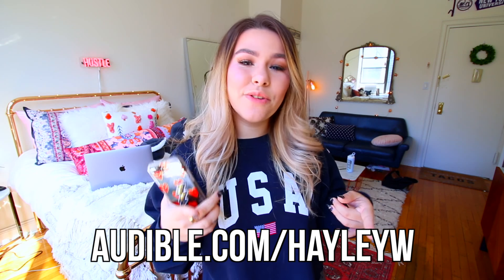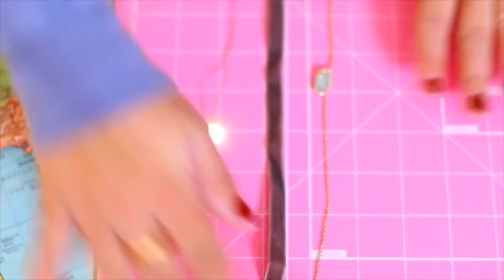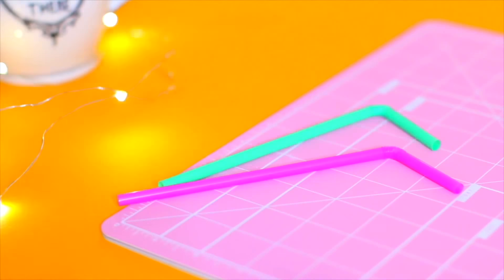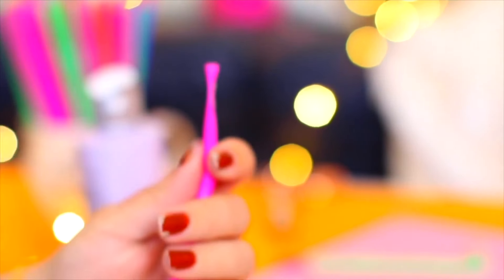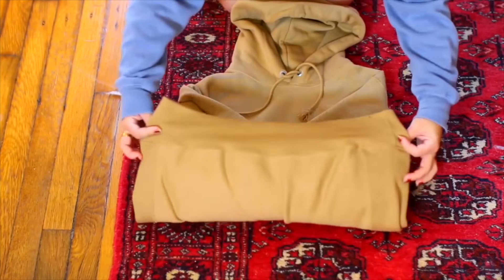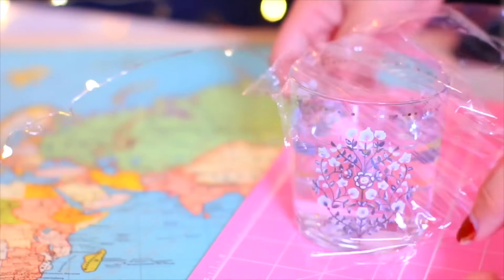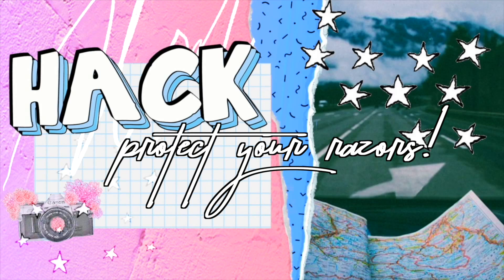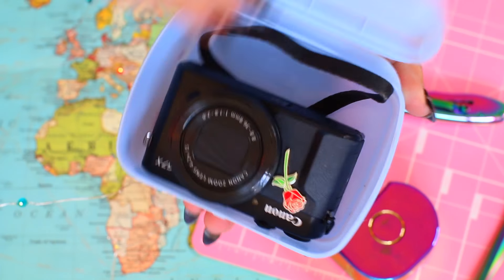Travel Life Hacks everyone should know for Spring Break!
Travel DIY life hacks you NEED to know for Spring break!

This is a travel DIY life hacks video, testing out simple life hacks to make your life easier for spring break! Let me know what other kind of life hacks videos you'd like to see! Or DIY videos or Prank videos! Let me know! :)